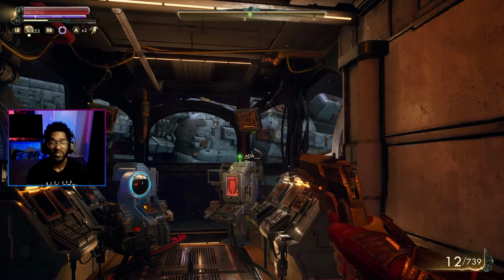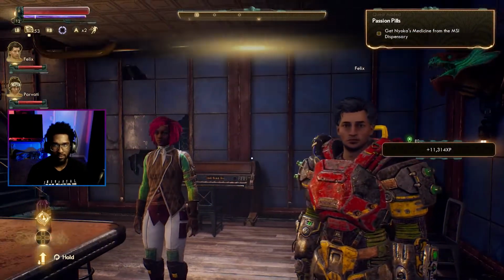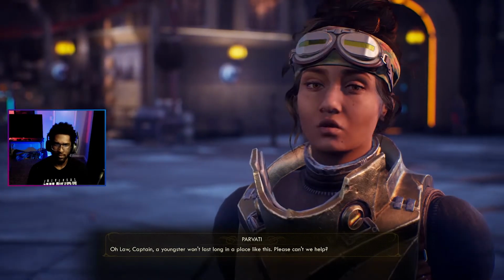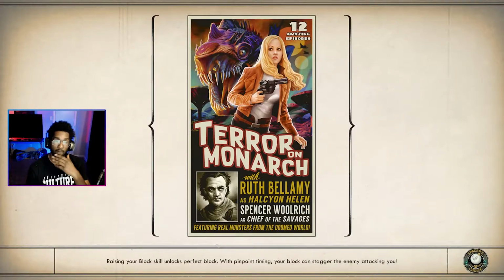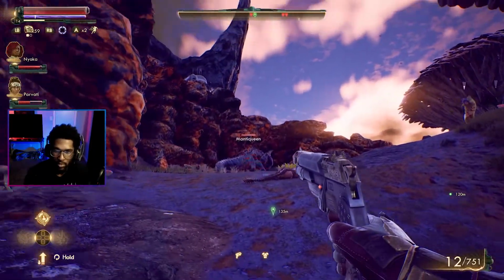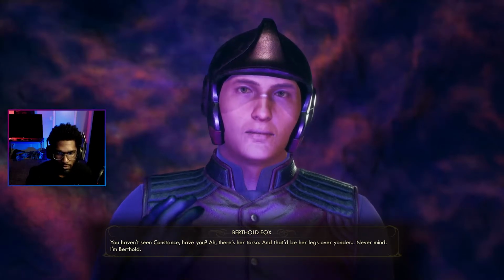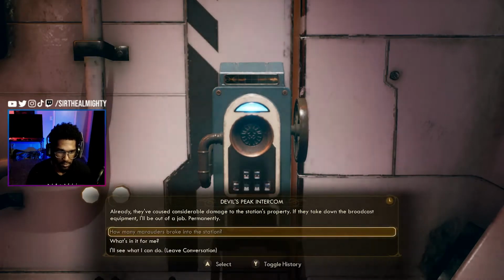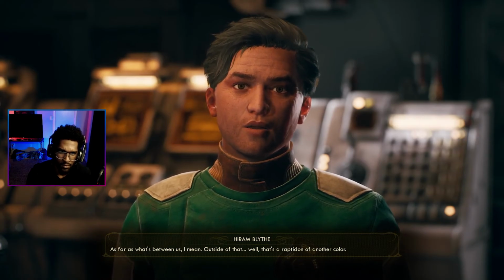The Outer Worlds Ep #7 "Everything is Stellar in Stellar Bay"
We've finally reached Stellar Bay and boy...it's everything the colony made it out to be. Sulfur pits, Raptidons, Mantaqueens and marauders. Doesn't get any better than this, but hey at least we got a new companion!